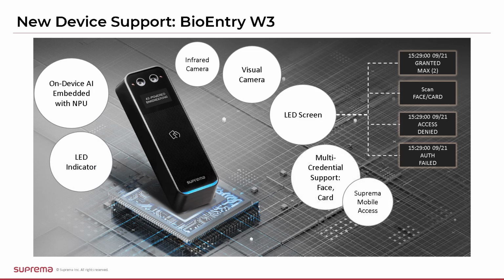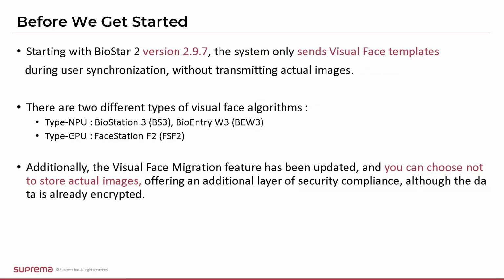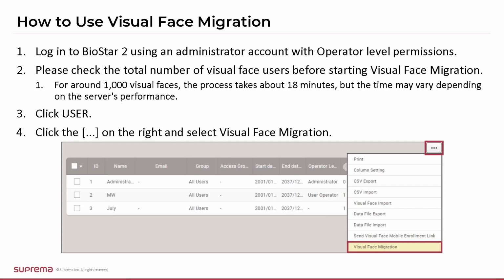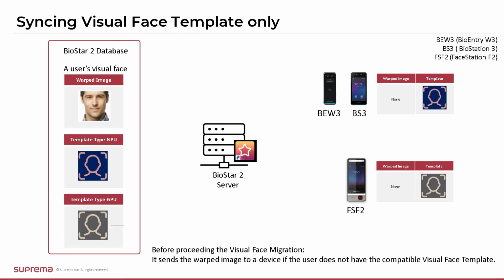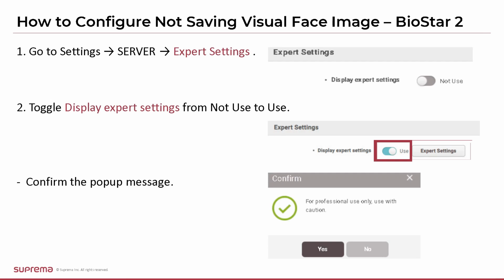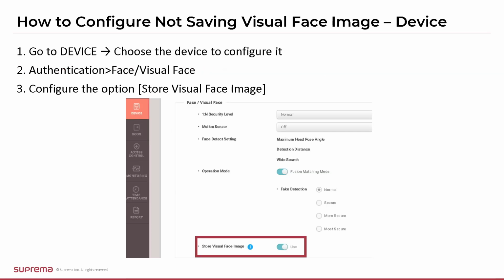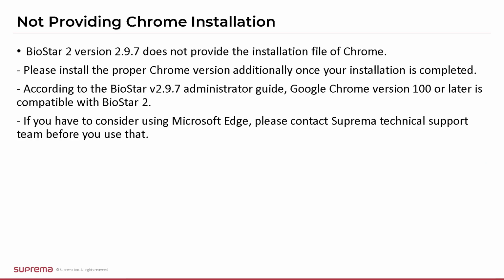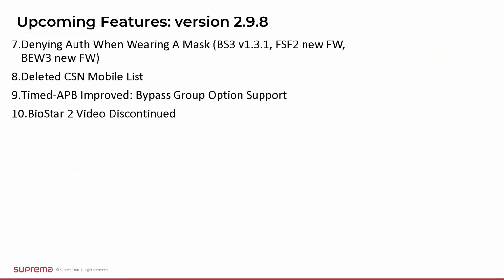[BioStar 2] New Features of BioStar 2 (v.2.9.7) | Suprema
Discover What's New in BioStar 2 v2.9.7 A new AI-based facial authentication device, BioEntry W3, has been launched. Security has been enhanced with multi-factor authentication for BioStar 2 login. The visual face management features have been improved, allowing for quicker synchronization and the option to choose whether to save facial images. Chrome installation files are no longer provided, requiring users to install it separately. Support for FaceStation F2 v1.x.x has been discontinued, necessitating an upgrade to the latest firmware.